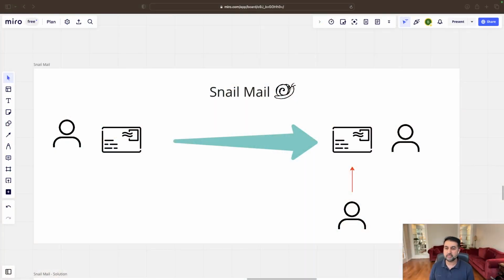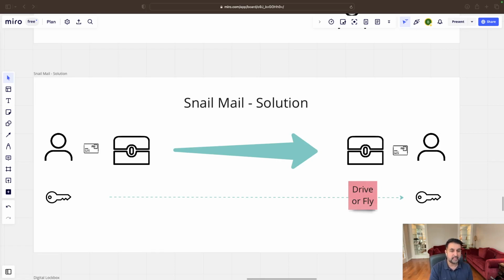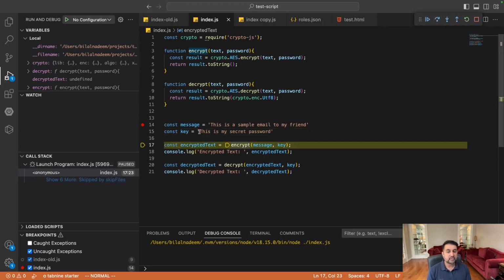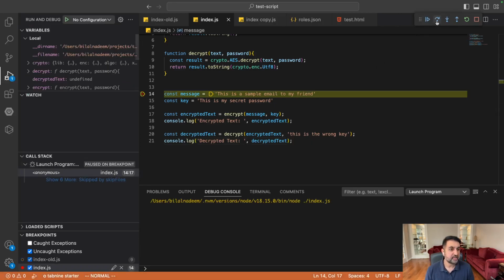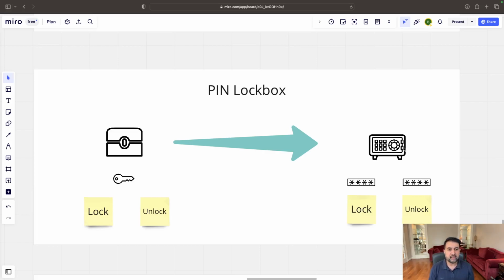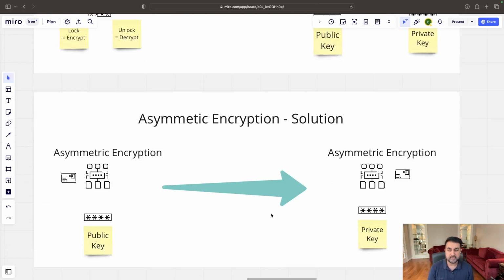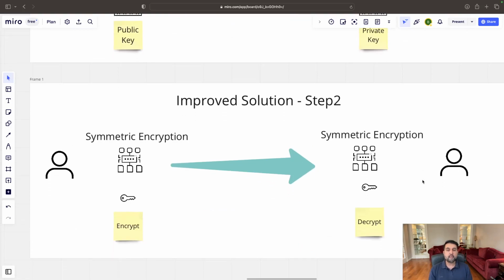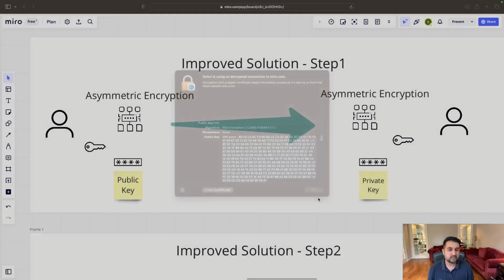Public-Private Key: How Encryption Works on the Internet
Ever wondered how encryption and security works on the internet.  In this video I will try to simlify and explain what symmetric and asymmetric encryption are and what problems they solve.